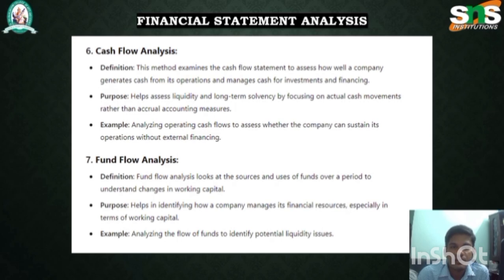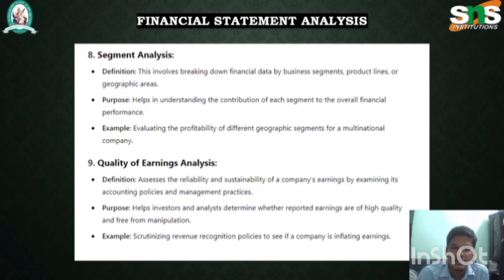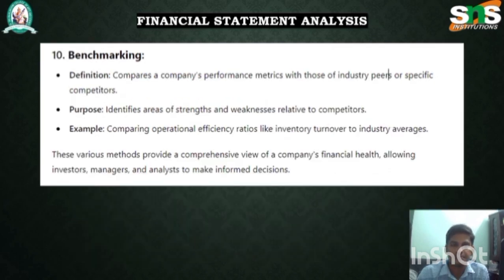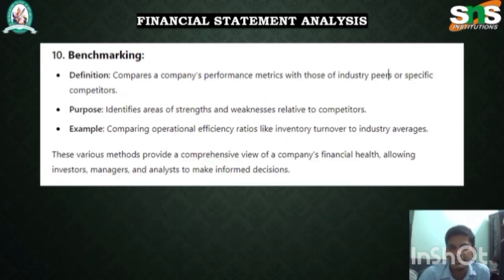Dr.S.VALLUVAN| Assistant Professor - MBA| Financial Statement Analysis| SNSInstitutions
Financial statement analysis is the process of examining a company's financial statements to evaluate its financial health and performance. It involves analyzing a company's income statement, balance sheet, and cash flow statement to assess its revenue, earnings, assets, liabilities, and cash flow.
Financial statement analysis helps stakeholders make informed decisions about a company's financial status.